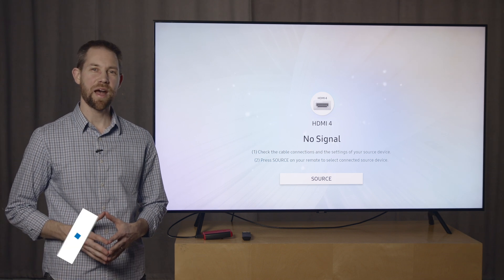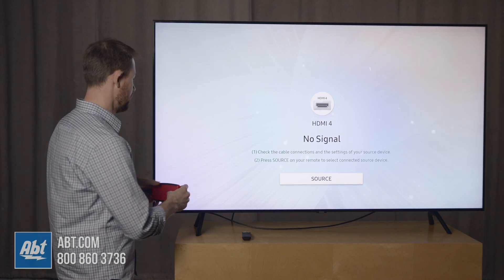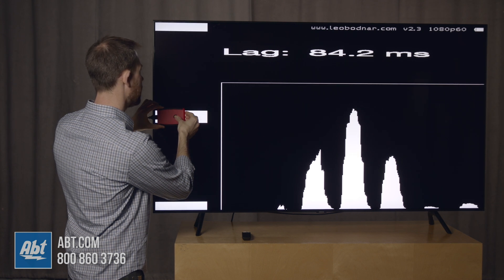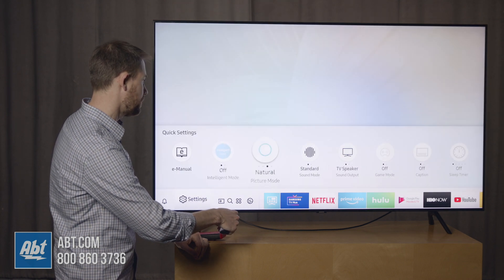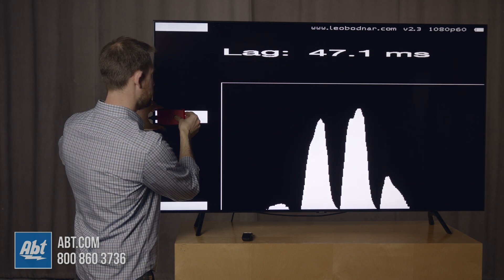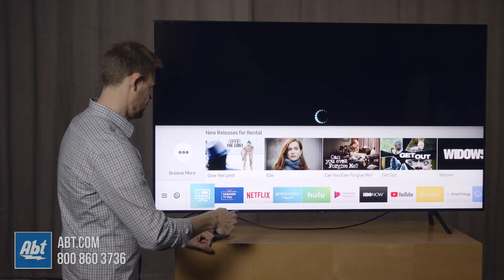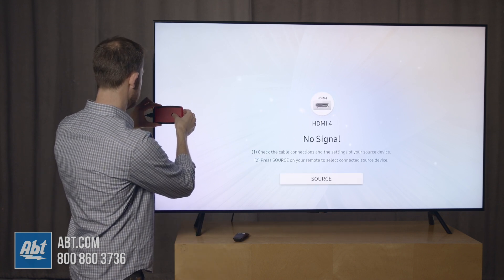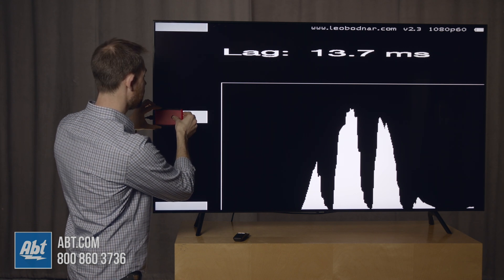Samsung Q70R Input Lag Test - 1080p at 60hz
In this video we test the input lag time on the Q70R series QLED from Samsung.  We used a 1080p signal at 60hz for this test.

See The Samsung Q70R Series TVs At Abt

Key Features:
- Direct Full Array 4X
An array of backlights dramatically enhances the contrast between blacks and whites
- Quantum Processor 4K
An intelligently powered processor that upscales content for sharp detail and refined color
- Quantum HDR 8X
Intelligently fine-tunes colors and black levels to bring out realistic, vivid picture details
- Ambient Mode™
Complements your space by turning a blank screen into enticing visuals or at-a-glance news
- QLED 4K UHD and 100% Color Volume with Quantum Dots
With four times the resolution of Full HD, and over a billion shades of color (powered by Quantum Dots¹), discover what you've been missing with this brilliant, crisp and clear picture
- Quantum Processor 4K
The intelligently powered processor instantly upscales content to 4K for sharp detail and refined color
- Intelligent Mode
Amazing intelligence built-in to every scene by adapting the picture brightness and sound to match the conditions of the room
- All in one with OneRemote
The sleek and slim OneRemote automatically detects and controls all compatible connected devices and content
- Use your voice with Bixby on TV
Control your TV with just your voice. Ask a question and explore what Bixby knows
- Search less, enjoy more with Universal Guide
Our simple on-screen guide is an easy way to find streaming content and live TV shows quickly
- Smart Home and QLED with SmartThings
Experience more than TV, with a dashboard for seamlessly controlling your smart home devices and appliances
- No matter which speaker… with compatible Smart Speakers
Life gets easier with expanded compatibility. QLED pairs quickly with a range of smart speakers, without any extra connectors
- Real Game Enhancer
To beat the competition, you have to have full control. Dynamic Black Equalizer gives you better visibility in the dark and uses detailed scene analysis to optimize image quality. It can even enhance the sound, so you can immerse yourself in the game
- Reduced Lag Time and Tearing
Don't let lag hold you back! Using FreeSync™ (VRR) technology, QLED gives you the real-time lower-lag gaming speed you need to climb to the top. Embrace QLED speed and get ready for some epic wins
- Boundless Design
The stunning, clean back and virtually bezel-free design keeps your focus on the incredible picture
- Ambient Mode™
Ambient Mode™ helps QLED blend with your home décor for a perfectly natural effect². Instead of a simple black screen, you'll see meaningful images that match your lifestyle, with easy settings and plenty of choices
- Décor
Set your screen with an interactive background that matches your room décor perfectly
- Info
You can display info like the time and date on a beautiful background
- Photo
Display all your favorite photos from your mobile device. It's your own personal gallery
- Artworks
Lovers of art will also enjoy beautiful pieces from well-known photographers and artists, all grouped on a variety of themes
- Wall Generation
QLED uses a photo of your wall to recreate the pattern on screen. It's the perfect blend for your décor
- Décor Customizable Pattern
QLED senses nearby colors in the room and applies them to a beautiful design on screen
- Photo Matte
Use various filters to transform your photos into beautiful works of art right before your eyes
- Décor Lighting
Special lighting for special occasions. Select from a variety of options, like neon, and have some fun with your space
- Home Gallery
It's a TV you can't look away from – even when you're not watching TV

More Ways To Follow Abt